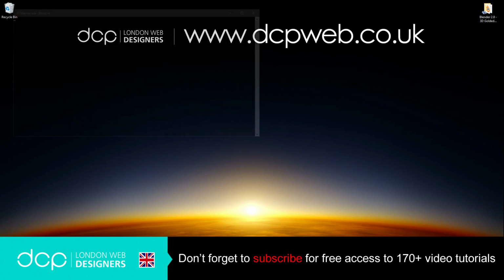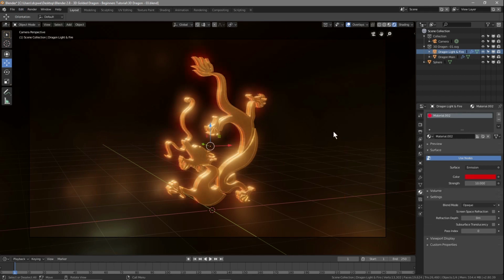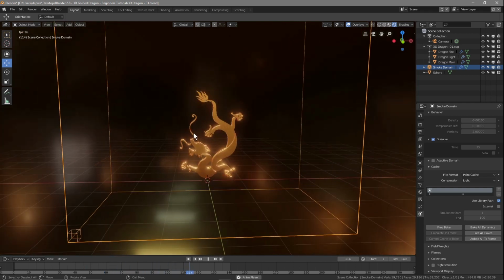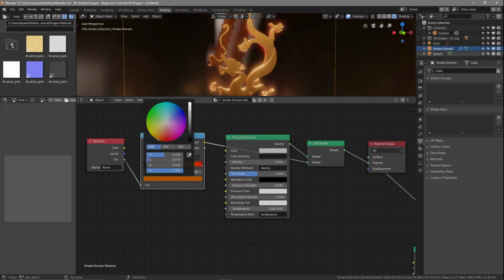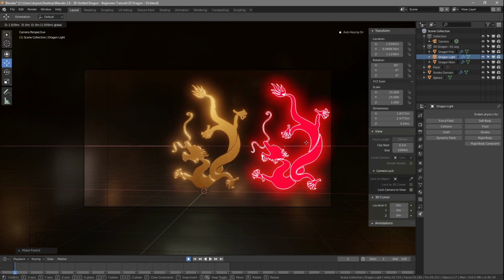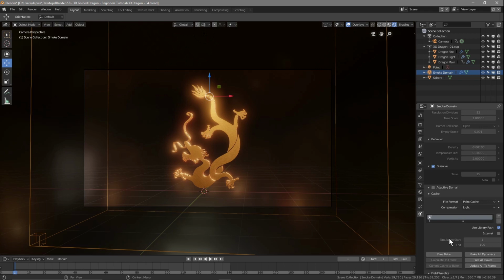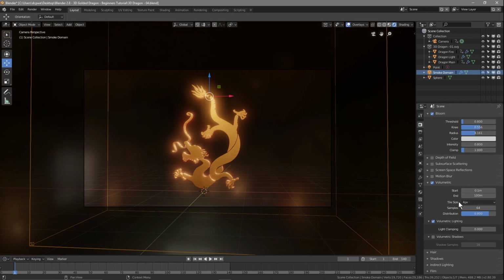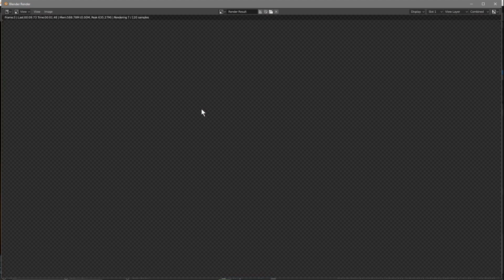Blender 2.8 Tutorial - Part 2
In this video tutorial, I will show you how to add fire & smoke to the 3D Golden Dragon we created in the previous tutorial using Blender 2.8.

We will also add an additional light source to the Dragon and create our final animation sequence video.